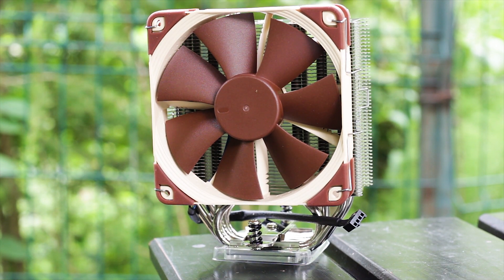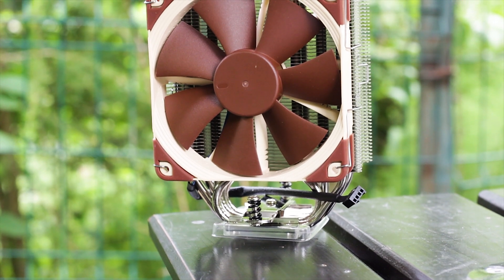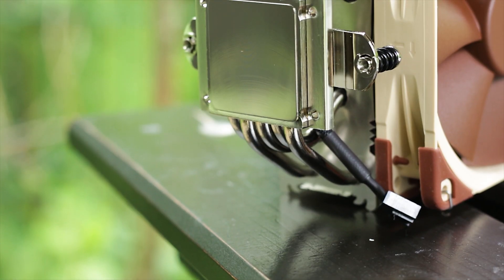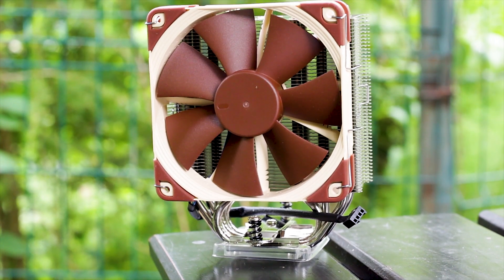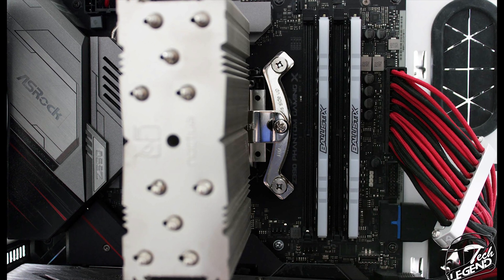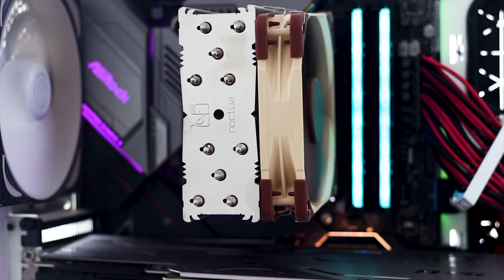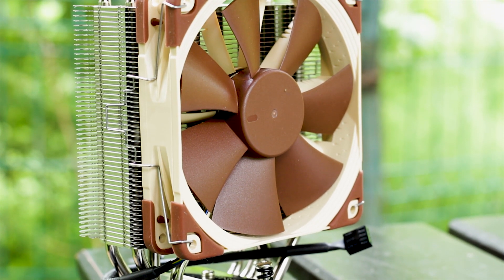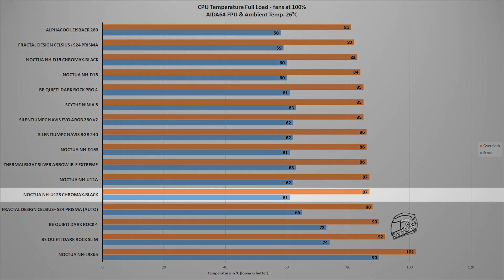Noctua NH-U12S Review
Support us!